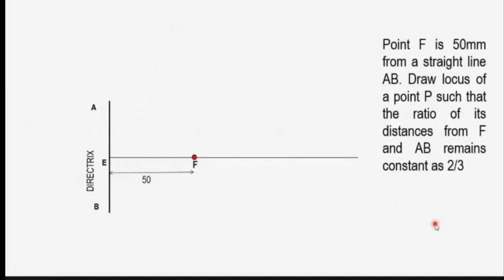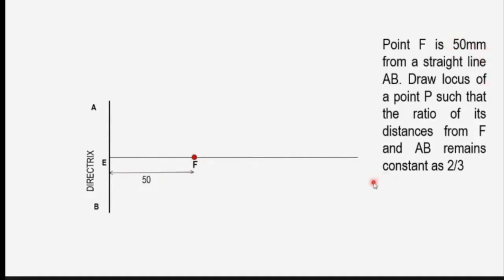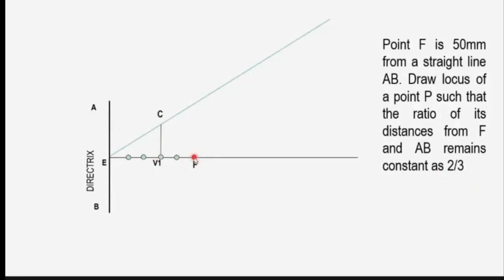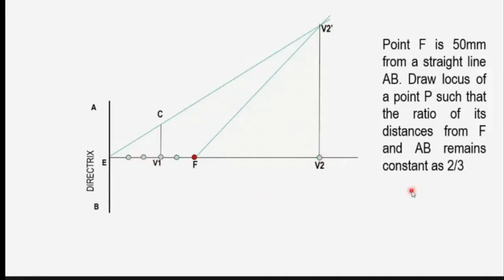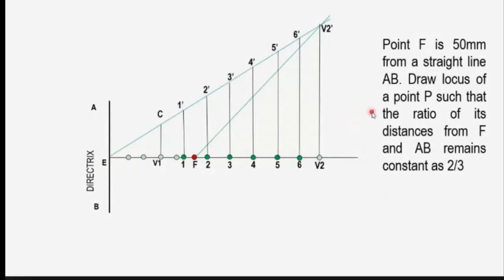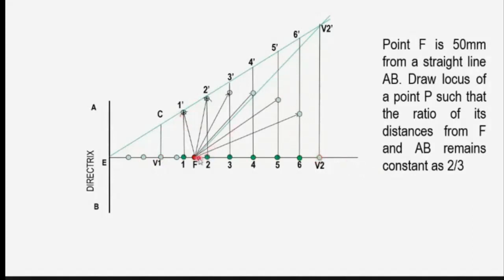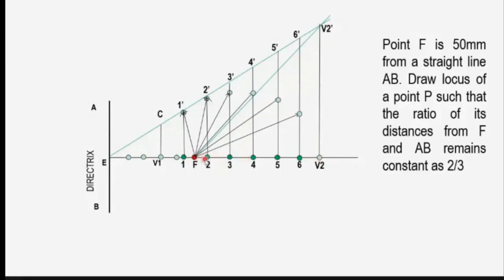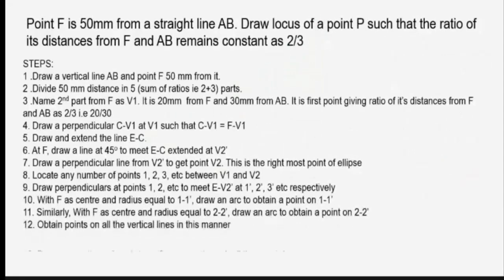Engineering Curves Part 3: Focus - Directrix Method of Drawing Ellipse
This video explains the Focus - Directrix method of drawing an ellipse. It uses the definition of ellipse as 'Locus of a point which moves in such a way that the ratios of its distances from a fixed point and a fixed straight line remains constant, and less than 1'.
To understand it properly, students are advised to draw along with the video and pause the video wherever required.